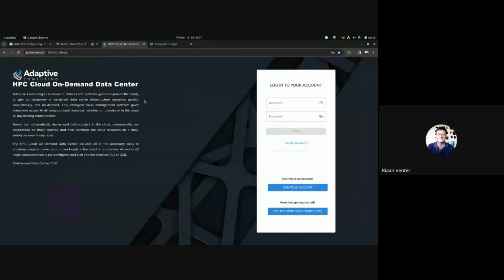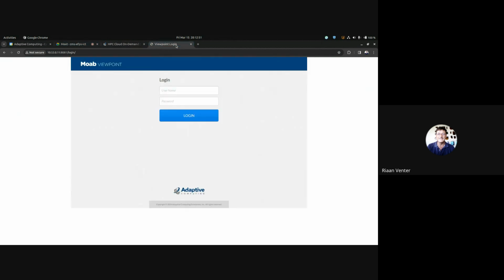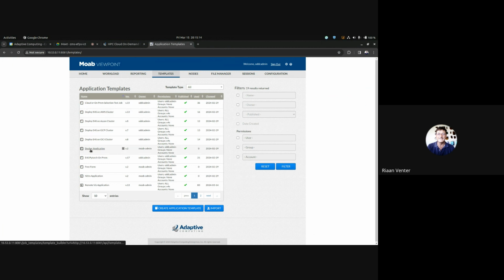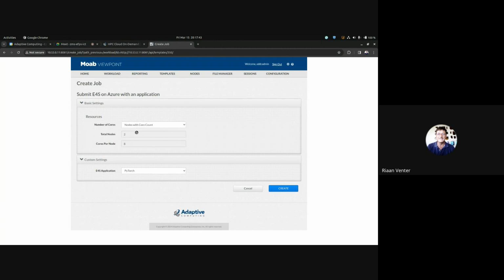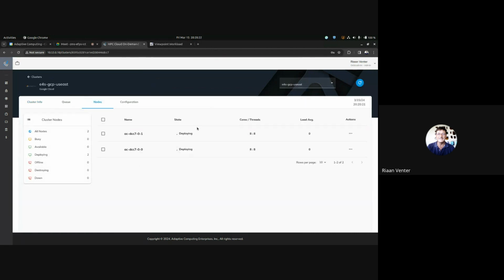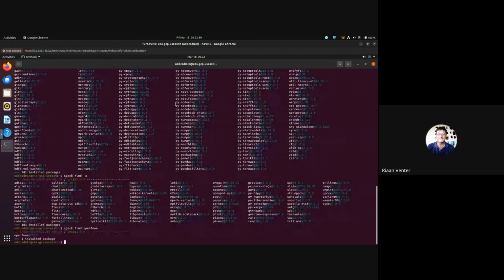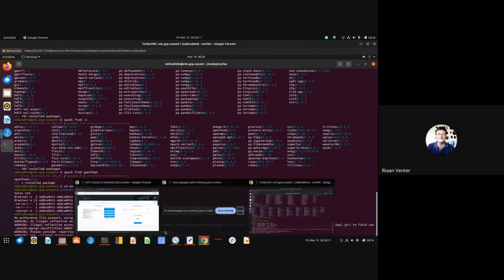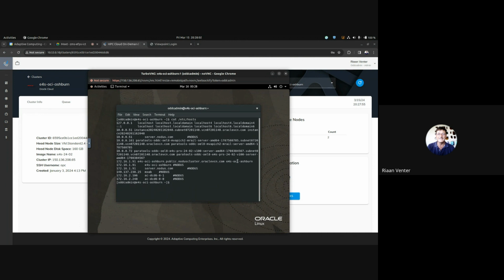Launching E4S On All Four Major Cloud Providers